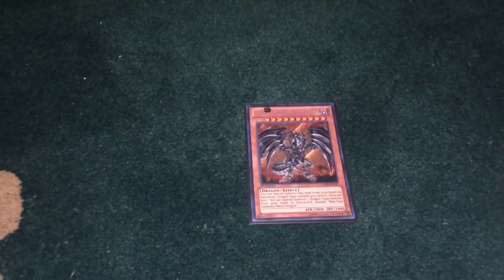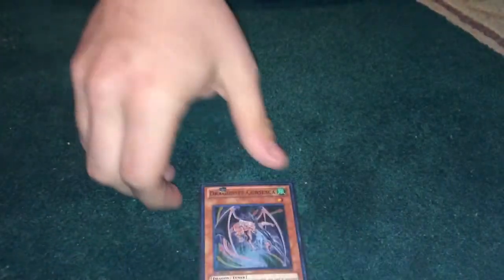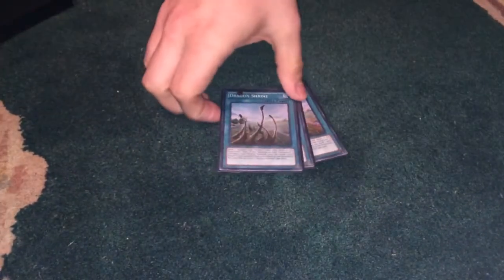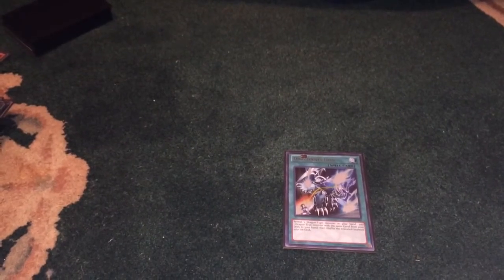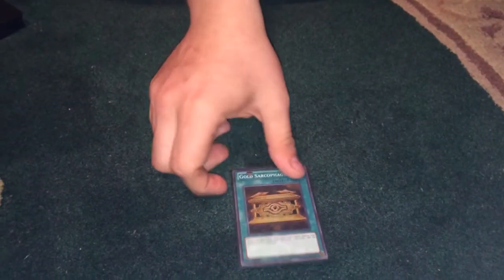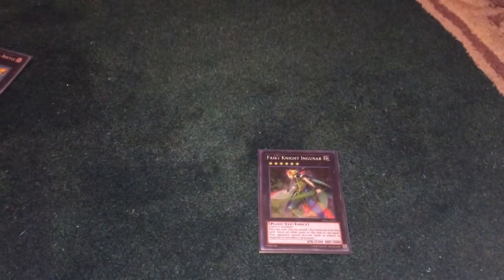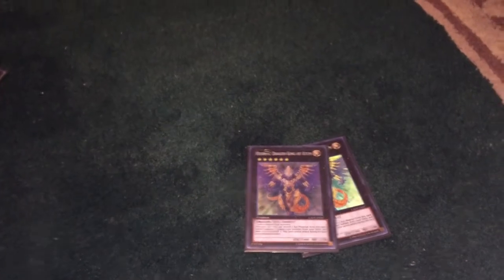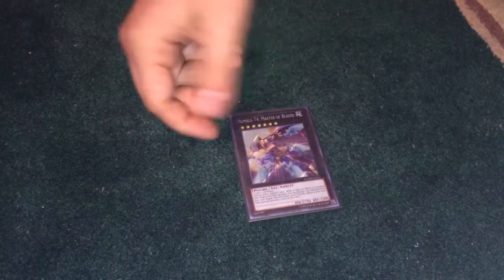April 2014 Hieratic Ruler Deck Profile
Team member mark shows us his crazy techy build if his hieratic rulers ready for the April 2014 banlist let us know what you think of the deck below